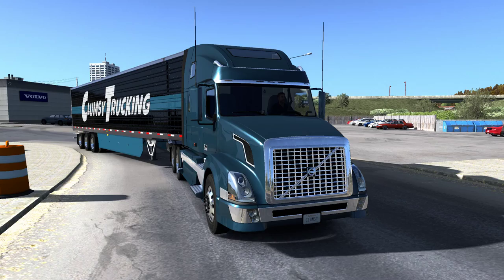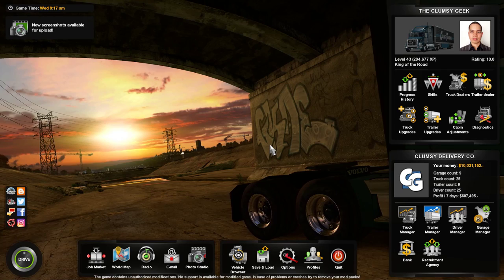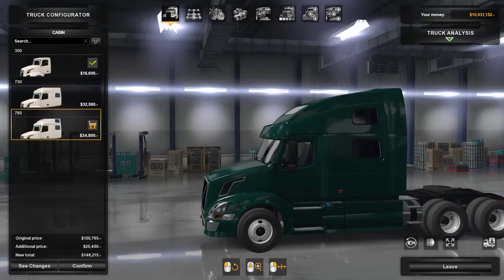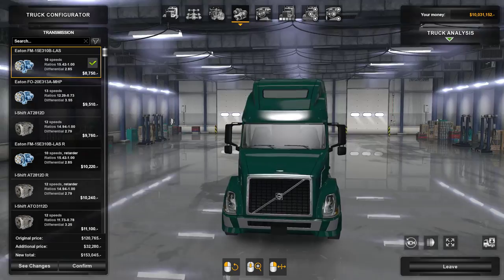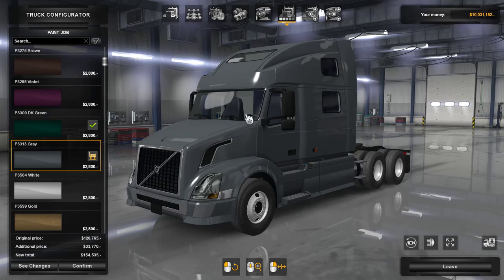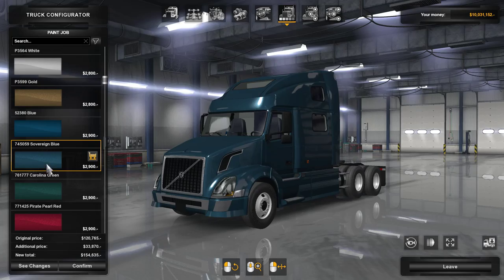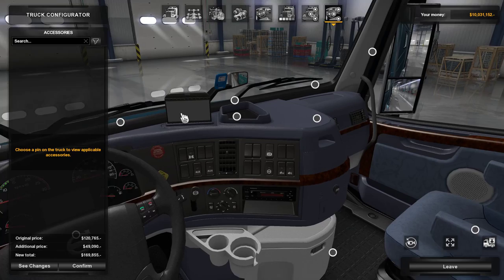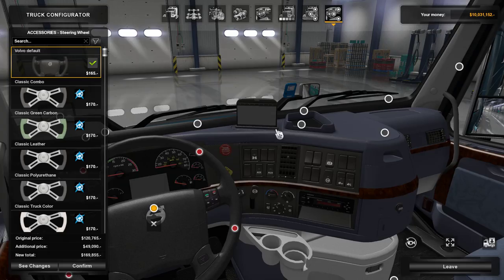ATS - The OFFICIAL Volvo VNL by SCS - Review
SCS has finally released the Volvo VNL! Let's take a look at it, shall we? In the first part of the video I show the different customization options, and in the second part we take it for a test drive and observe its quirks, things I like and don't like.

Fancy a Clumsy mug, shirt, or other merchandise IRL?